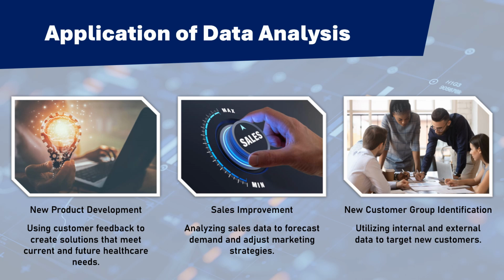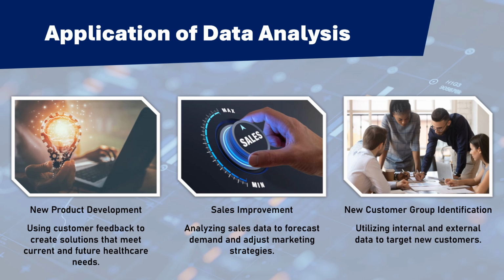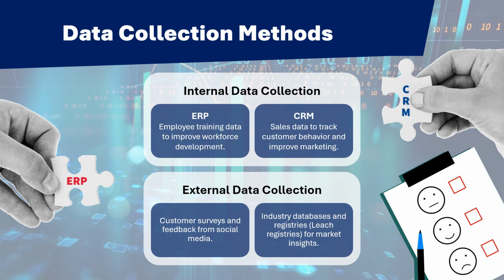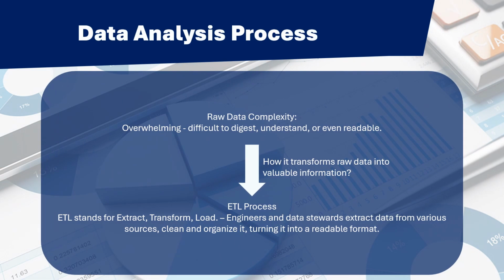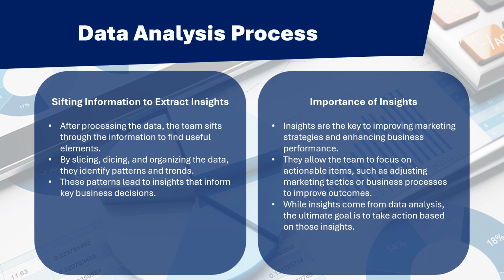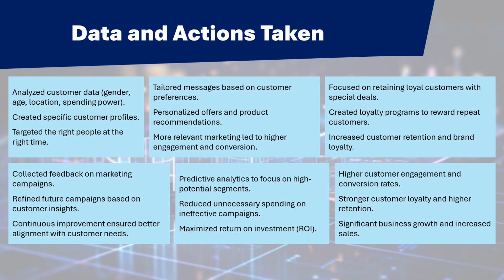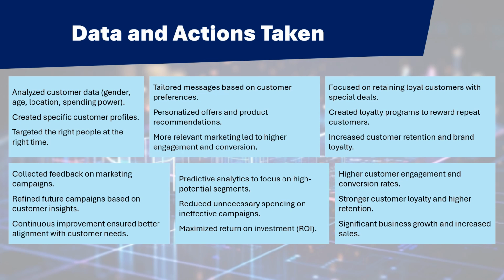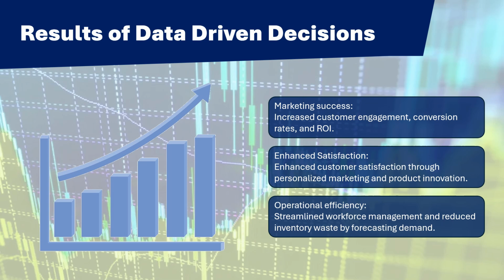DECN2014 - Digital Economy Portfolio 1 (Group 05)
Portfolio 1 Video for DECN2014 - Digital Economy
Ryan Jee Meng Zhe 22026330
Sim Chun Fan 22013478
Tan Zhong Luei 22021539
Lee Jia Heng 22021257
Aldena Lau Yu Xuan 22022107